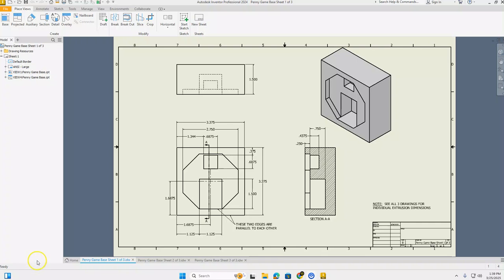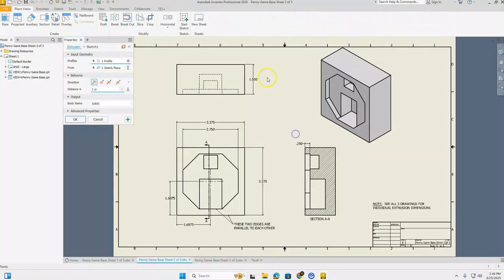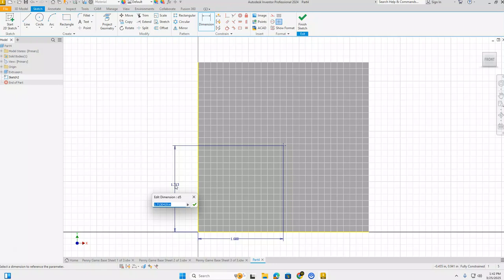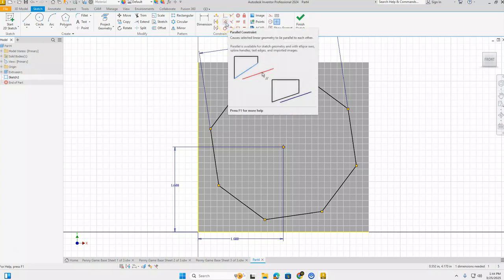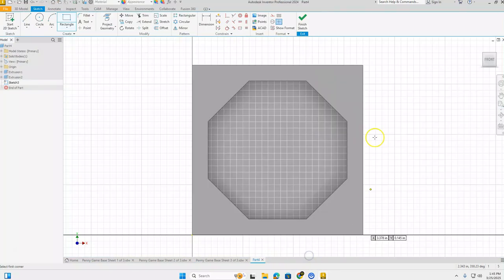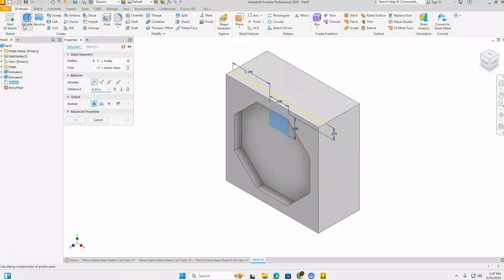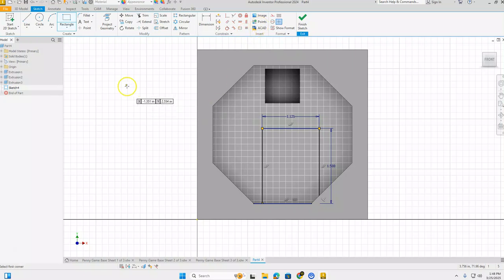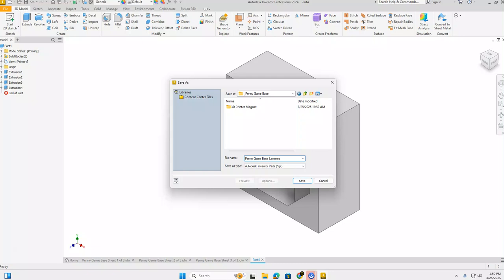Penny Game Base CAD